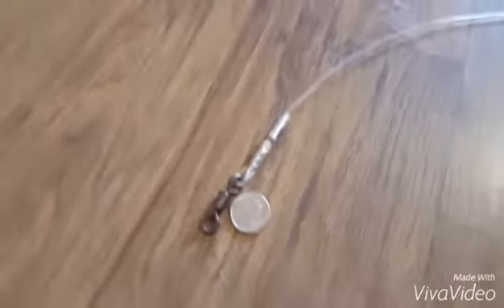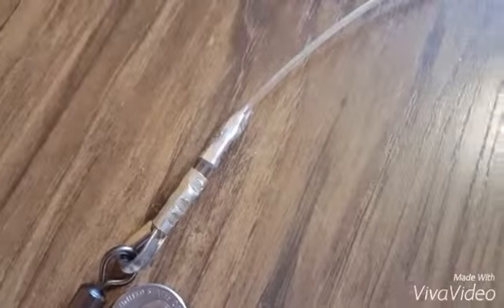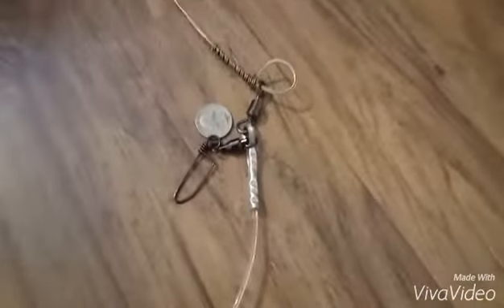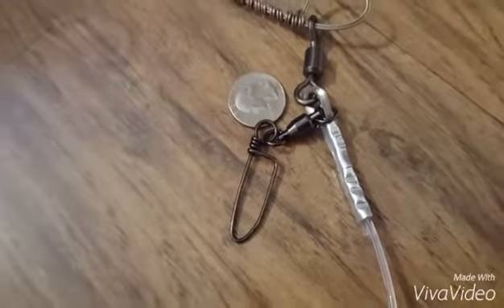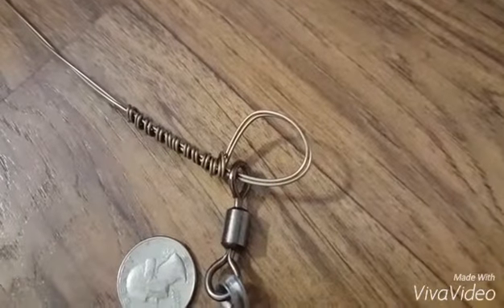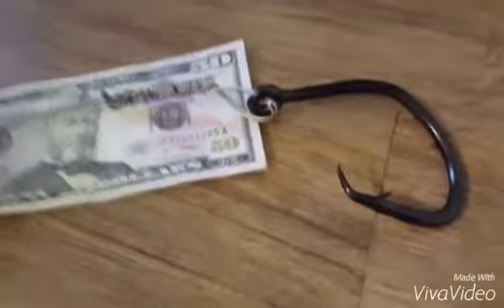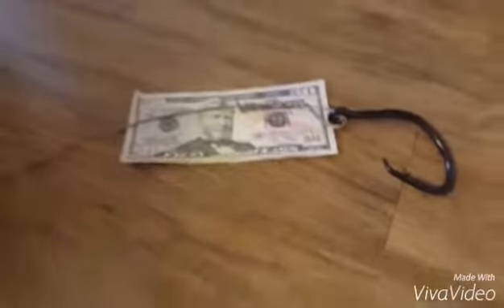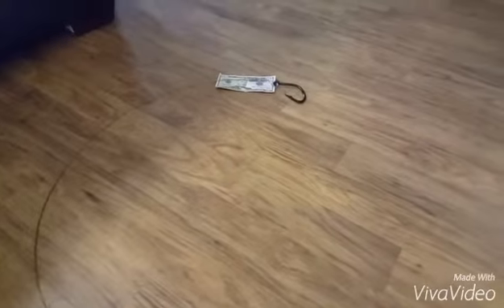How to build a big game leader in an hour or less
Materials used:
(1) 20/0 black stainless steel circle hook
(2) 5' strands of 400lb #19 malin wire
(1) 10' strand of 500lb monofilament
(4) 2.4mm stainless steel crimp sleeves
(2) 2.3mm stainless steel thimbles
(2) 500lb 6/0 crane swivels
(1) 400lb 6/0 coastlock snap swivel